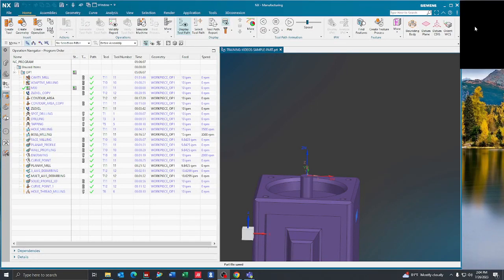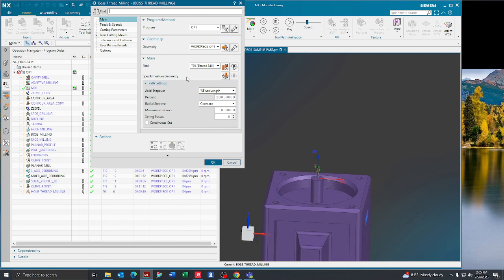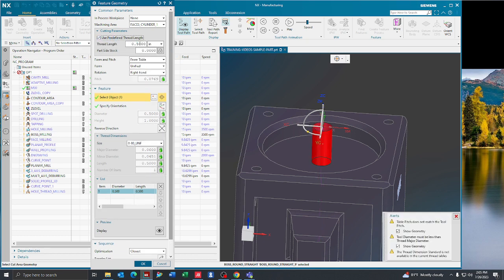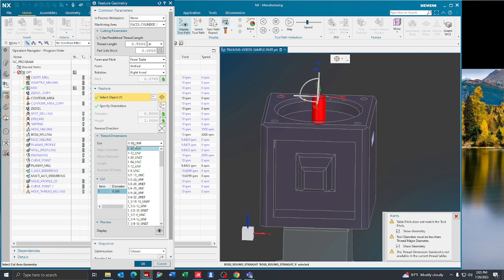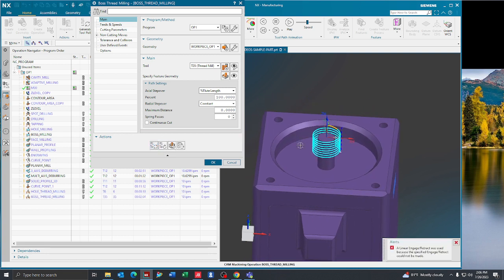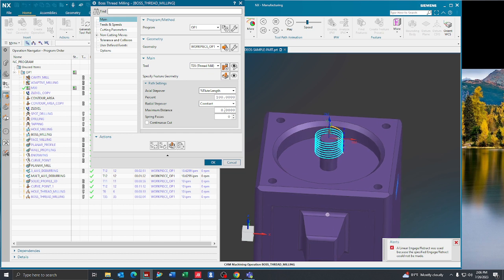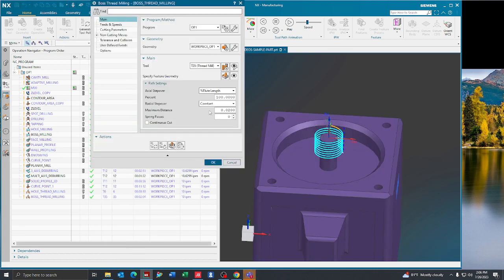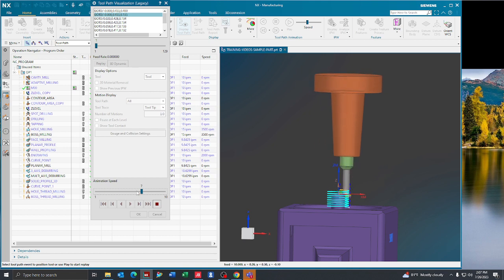Siemens NX 2206 How To Make An External Thread Milling Operation